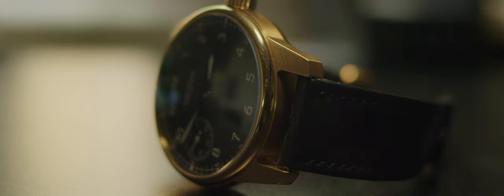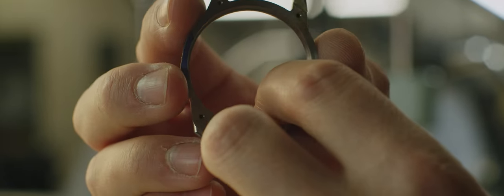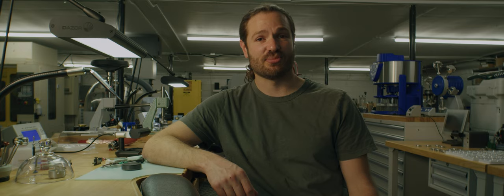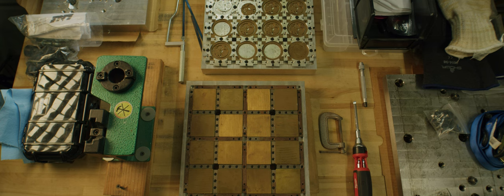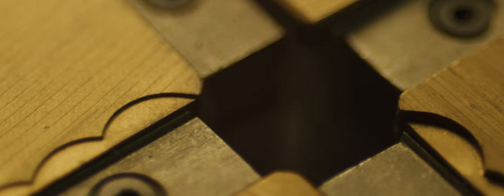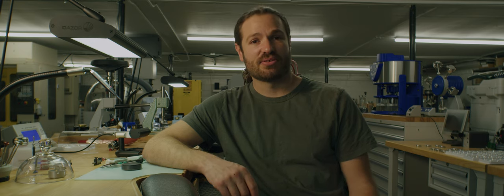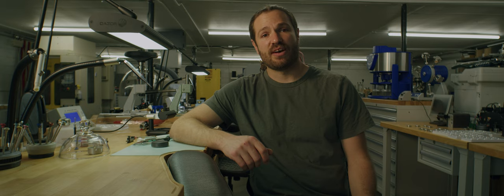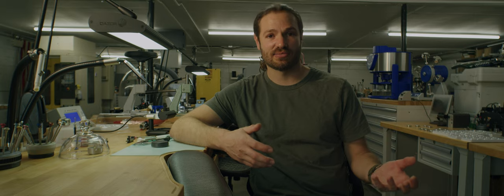What Metal Alloys are Used in Watchmaking?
Learn about what metal alloys are used in watchmaking and why. Metal alloys are chosen very thoughtfully with the task in mind.

Directed, shot, edited by Andrew Reed at the Weiss Watch Company workshop in Nashville, TN.